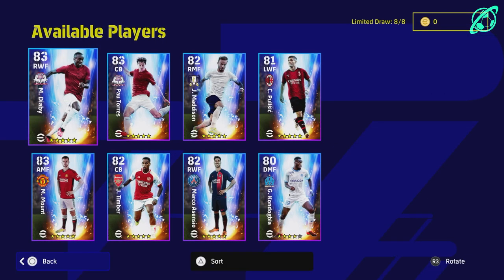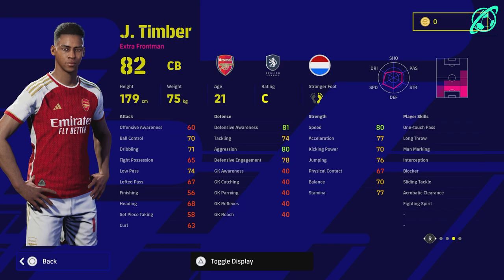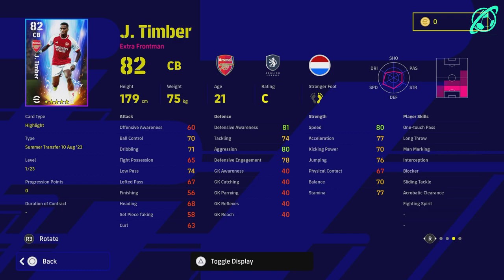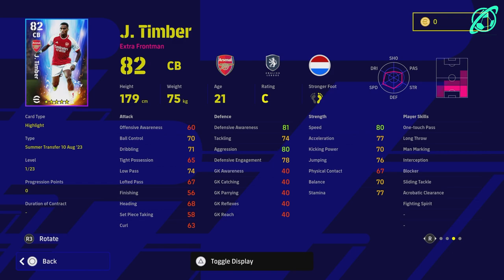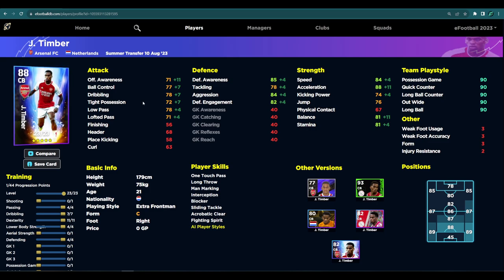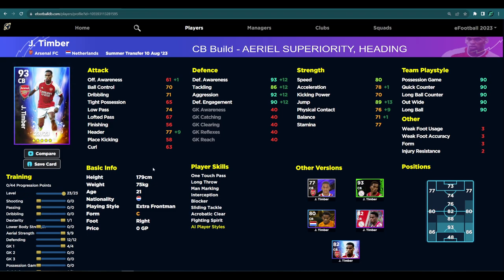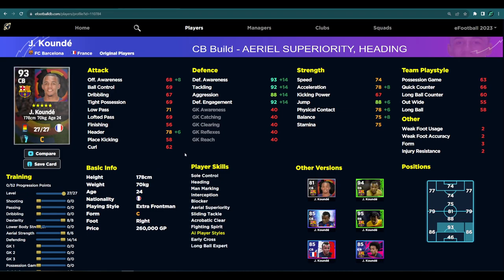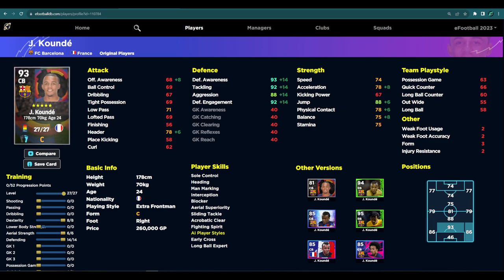eFootball 2023 | SUMMER TRANSFER TIMBER BREAKDOWN & GUIDE